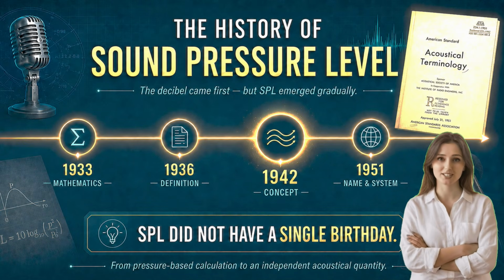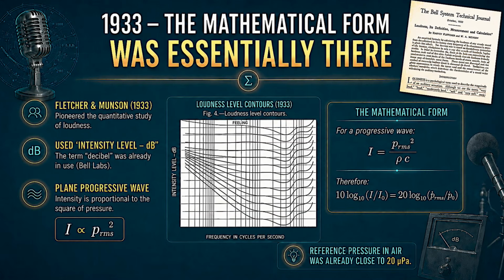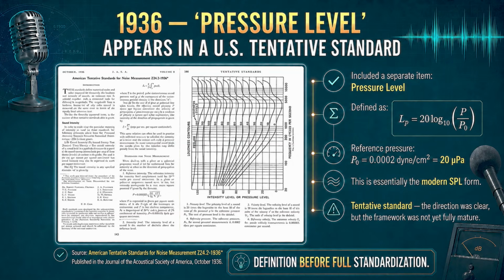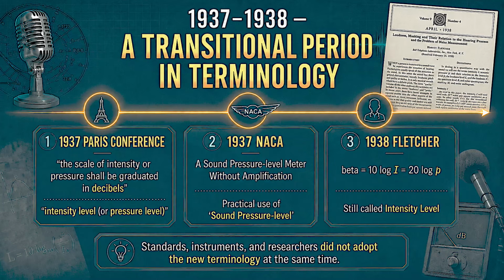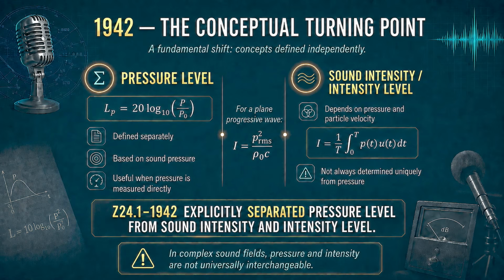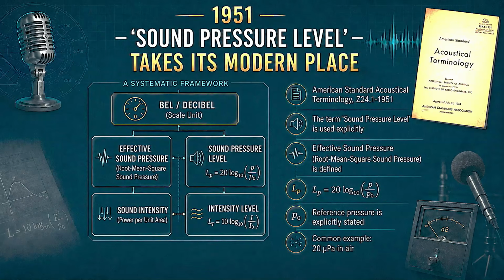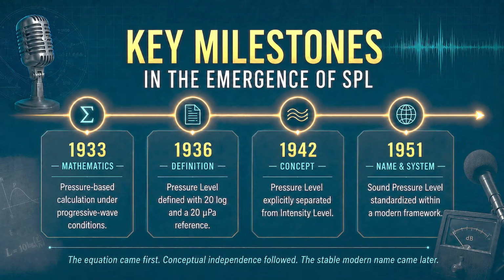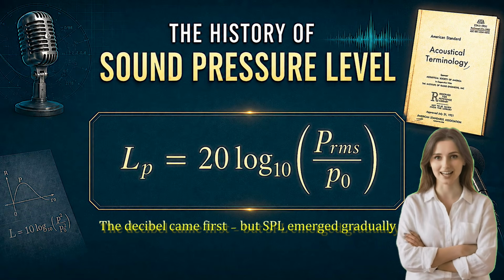The History of SPL - When was Sound Pressure Level actually born?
There is no single date that can simply be called the birthday of SPL. Instead, I would like to trace four important milestones:
1933 — the mathematics.
1936 — the definition.
1942 — the concept.
1951 — the modern name and framework.

Among these dates, 1942 will turn out to be especially important, because this is where Pressure Level became clearly distinguished from Sound Intensity and Intensity Level as a quantity in its own right.

Related Blogs:

“The decibel came first - when was sound pressure level established?”

Die deutsche Version finden Sie hier: “Das Dezibel kam zuerst — wann wurde der Schalldruckpegel etabliert?”

日本語版「デシベルが先だった ―「 音圧レベル」は、いつ確立したのか？」

WHY 20? The history of decibel